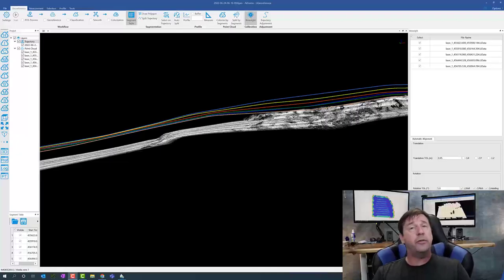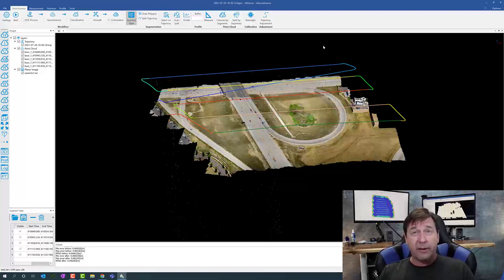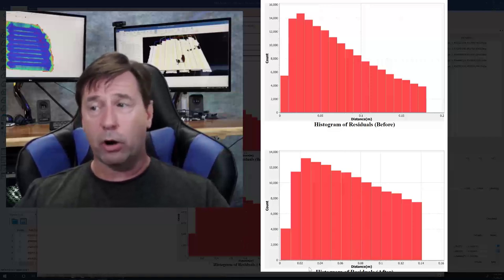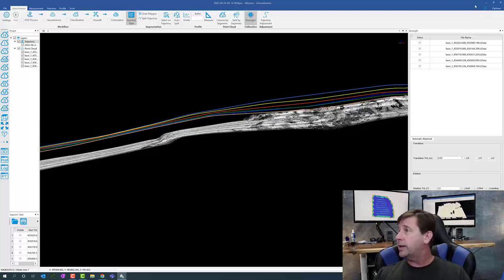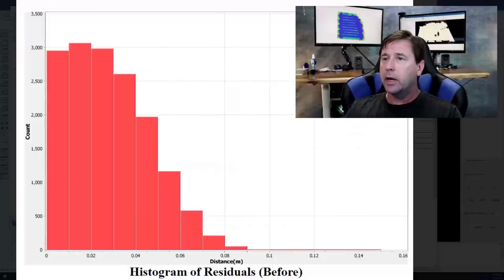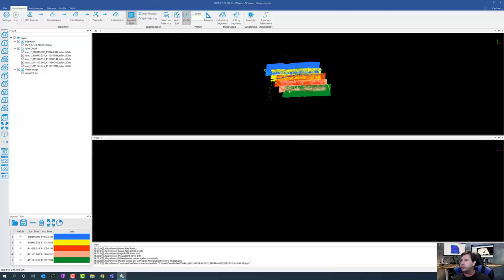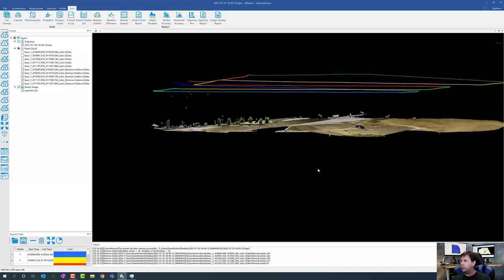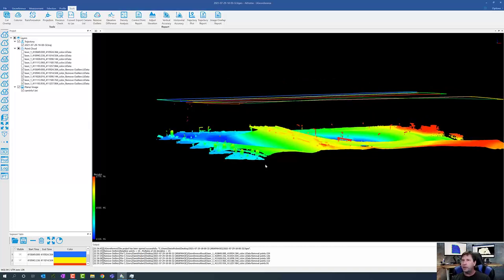4 Methods to Improve your Lidar Data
in this video we go into 4 methods lidar data conditioning to improve the overall precision of your data.
if you want to learn more about how to process data try our lidar data processing course.  learn.modus-ai.com